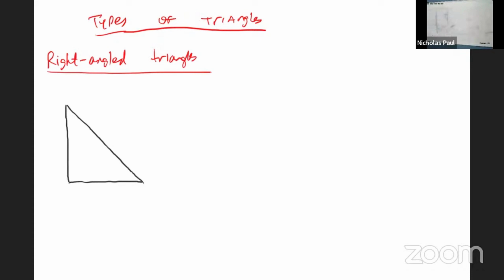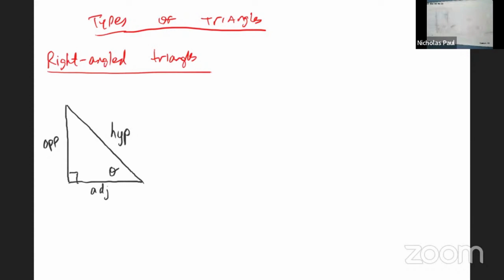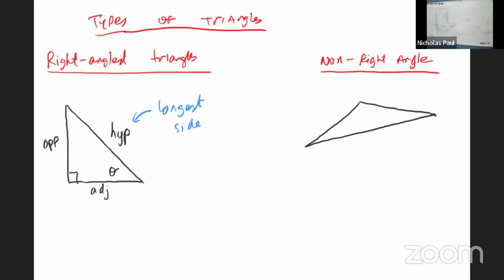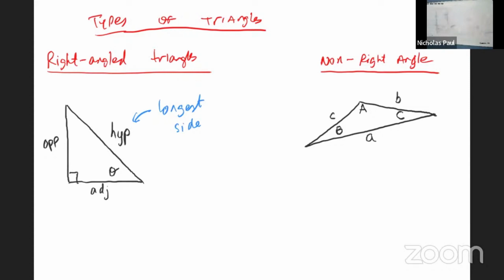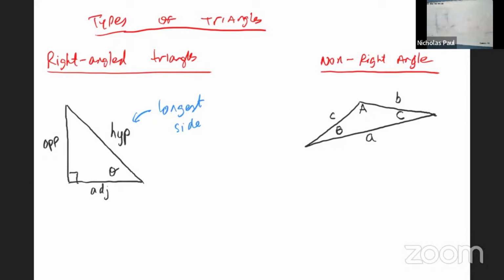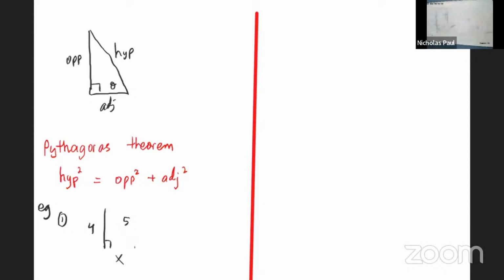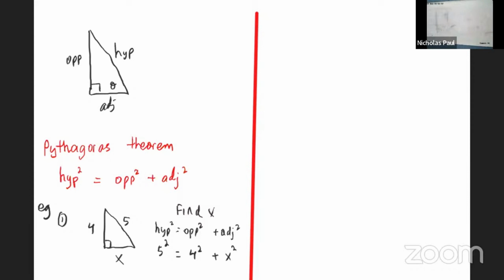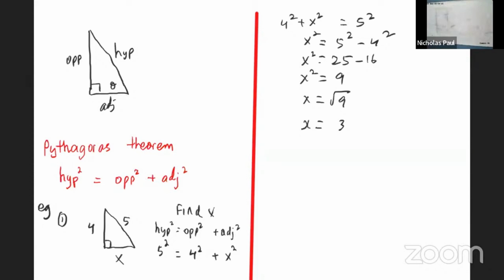CSEC Mathematics Pythagorean Theorem